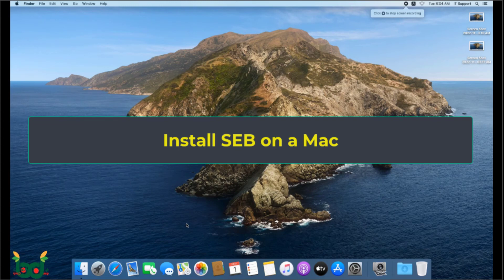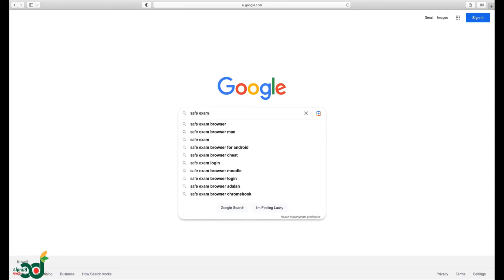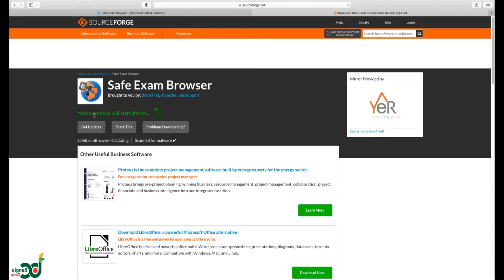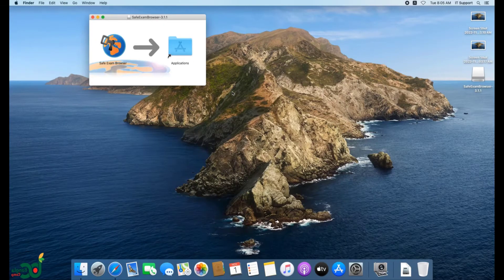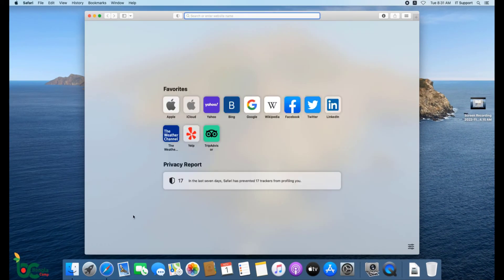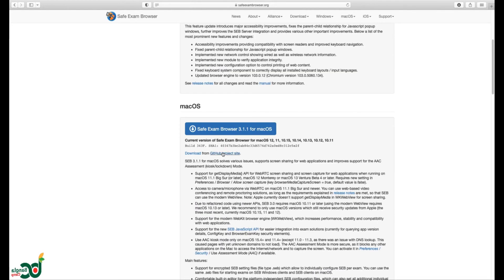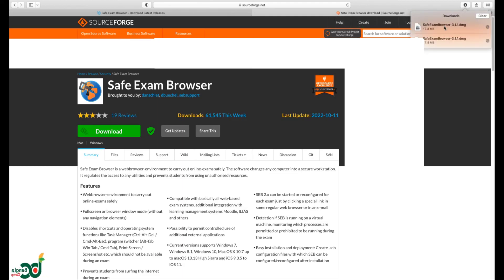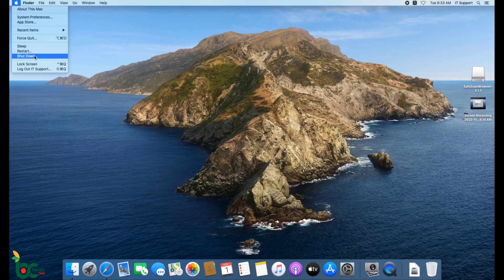Safe Exam Browser: Download and Install on MacOS / Apple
Buy Gazettes from Insta360 Store:
Insta360 X4:

To download Safe Exam Browser for Mac, you can follow these steps:

1. Open a web browser on your Mac.
2. Go to the Safe Exam Browser website. The official website URL is
3. Once on the website, locate the "Downloads" section. It is usually displayed prominently on the homepage.
4. In the "Downloads" section, find the Safe Exam Browser version for Mac. Look for the download link specifically designed for Mac users. It may be labeled as "Download for macOS" or "Download for Mac."
5. Click on the Mac download link to initiate the download process.
6. A download prompt should appear, asking you to choose a location to save the Safe Exam Browser installation file.
7. Select a location on your Mac where you want to save the installation file, and click "Save" or "OK."
8. Wait for the download to complete. The download time will depend on the speed of your internet connection.
9. Once the download is finished, navigate to the location where you saved the installation file. The file name typically ends with ".dmg" (Disk Image).
10. Double-click on the Safe Exam Browser .dmg file to mount the disk image.
11. A new window should appear, displaying the contents of the disk image. In most cases, you will see the Safe Exam Browser application icon.
12. Drag the Safe Exam Browser application icon to the "Applications" folder icon. This will begin the copying process.
13. Wait for the copying process to complete. It may take a few moments.
14. Once the copying process is finished, you can eject the disk image. To do this, right-click on the disk image icon on your desktop and select "Eject" or drag the disk image icon to the trash bin.
15. You can now launch Safe Exam Browser by going to the "Applications" folder on your Mac and double-clicking on the Safe Exam Browser application.
16. Safe Exam Browser should now open on your Mac, and you can configure it according to your institution's guidelines for secure exams.

These steps should guide you through the process of downloading Safe Exam Browser for Mac and installing it on your device.

Concept
Safe Exam Browser is a web browser environment to carry out e-assessments safely. The software turns any computer temporarily into a secure workstation. It controls access to resources like system functions, other websites and applications and prevents unauthorized resources being used during an exam.

General Concept
SEB runs on a local computer and it is connected via the internet to a learning management system (LMS) or an e-assessment system. Generally SEB works with any web based LMS and other kinds of web based exam systems. Some learning management systems (LMS) like for example Moodle, ILIAS, OpenOLAT and exam solutions as Inspera Assessment offer a quiz mode specifically compatible with SEB.

SEB for macOS and iOS
In contrast to the Windows version, Safe Exam Browser for macOS and iOS is a monolithic application using a web browser framework instead of a browser runtime. It's using the WebKit engine, on which Safari and some open source browsers are based. Otherwise, SEB for macOS/iOS connect to the Learning Management Systems in the same way as the Windows version.

Safe Exam Browser enables secure exams on unmanaged computers like students' own laptops and tablets as well as in managed environments on all three platforms Windows, macOS and iOS. Starting version 2.0, SEB offers an individual configuration per exam, which is protected by a strong encryption against manipulation.

safe exam browser mac
gulf university for science and technology, Kuwait
gust
auk
American University of Kuwait
Australian University Kuwait
Kuwait University
American University of the Middle East
Maastricht School of Management (Kuwait)
Arab Open University in Kuwait
KCST Kuwait College of Science and Technology
Kuwait International Law School
kuwait technical college
Algonquin College Kuwait